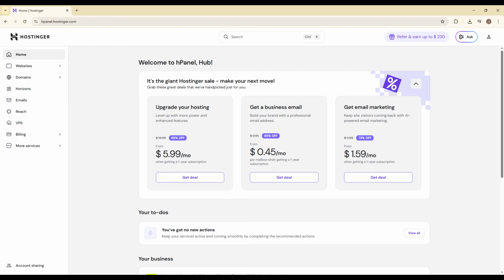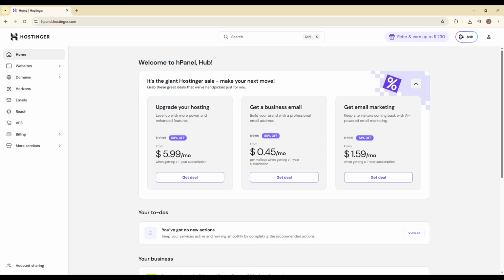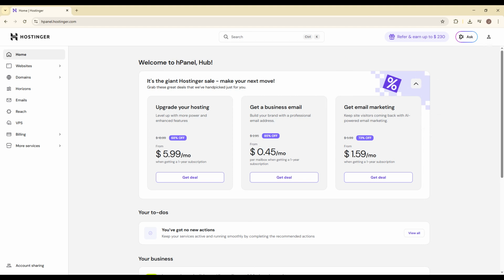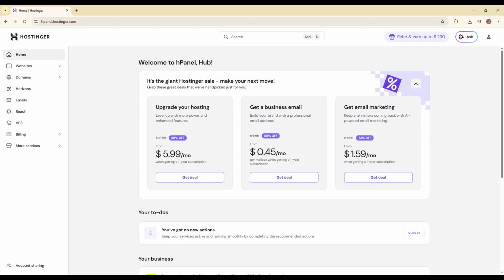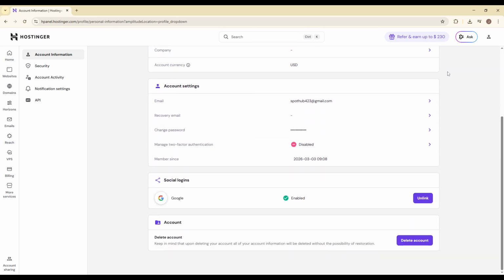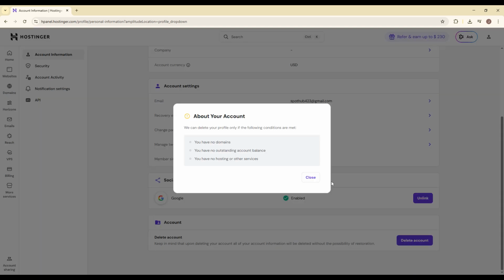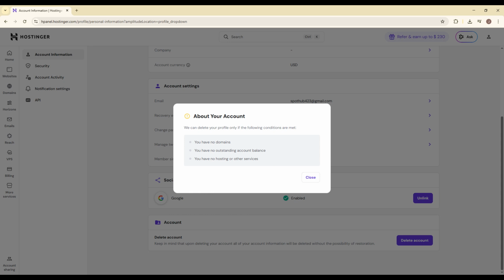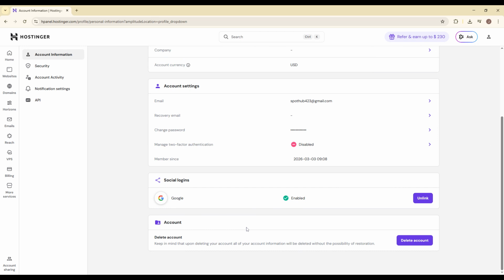How To Delete Hostinger Account (2026 Easy Guide)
Learn how to permanently delete your Hostinger account step by step. This quick guide shows how to access account settings, confirm deletion, and safely remove your data.

Timestamps:
0:00 Introduction
0:42 Log In to Hostinger Dashboard
1:35 Important Backup Warning
2:00 Access Account Information
2:25 Find and Click Delete Account
2:45 Confirm Password and Finalize Deletion
3:00 Recap and Outro